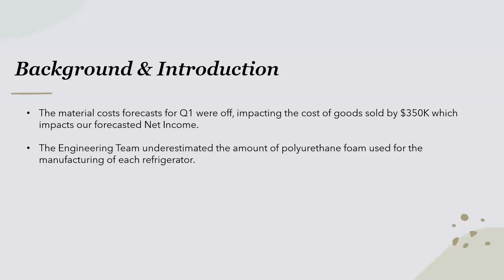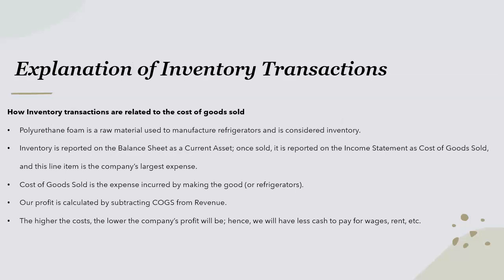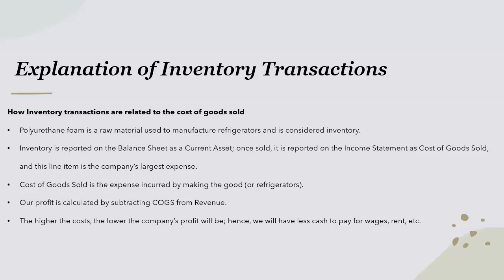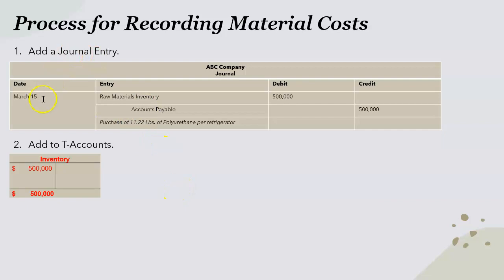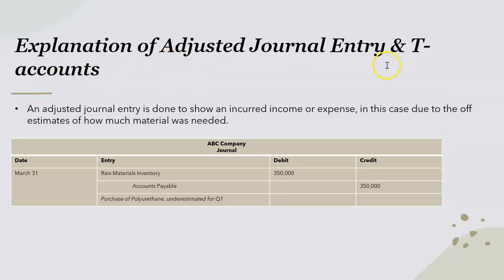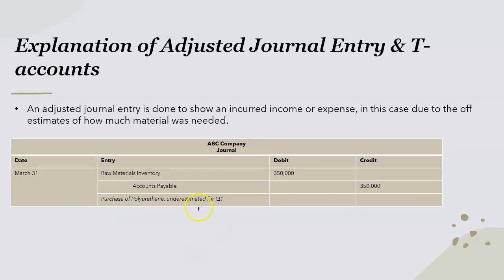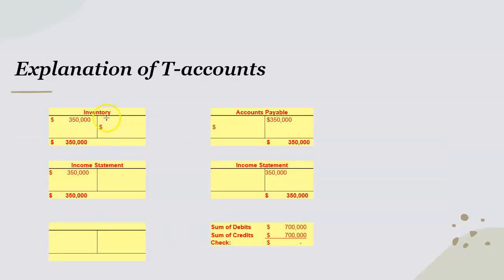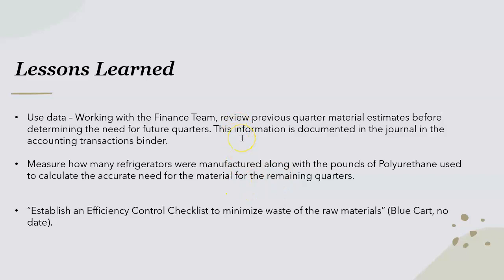2.5 Assignment Julie Janlewicz